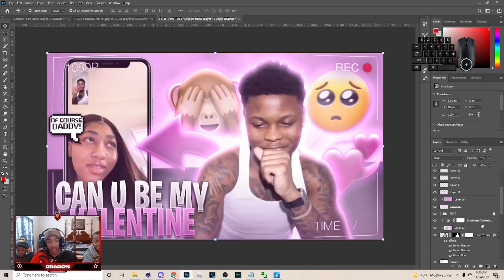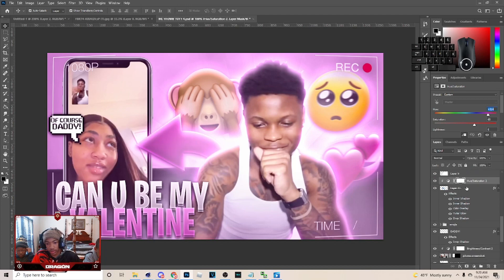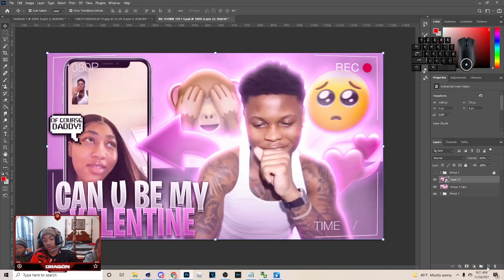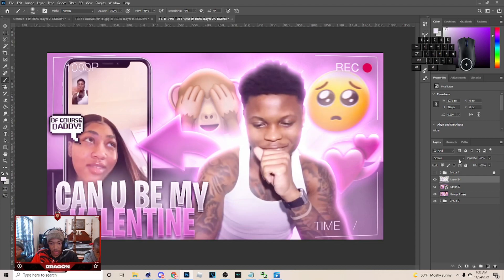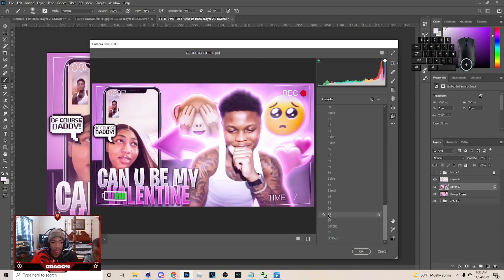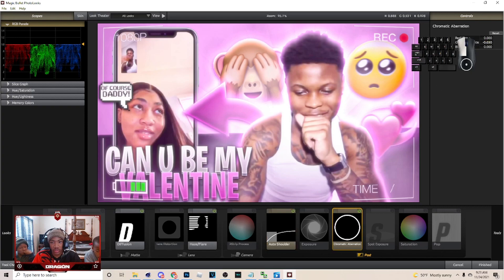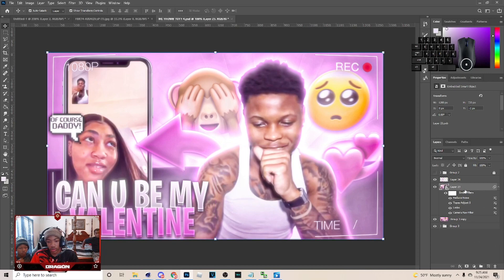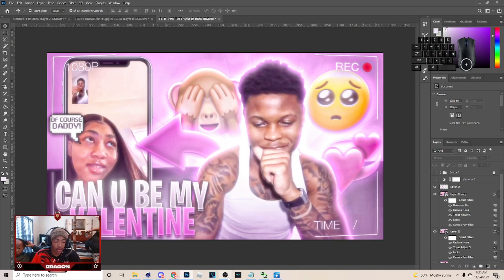Photoshop Tutorial: How To Make IRL Thumbnails Better! | CRF, Magic Bullet, and Topaz Labs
Photoshop Tutorial: How To Make IRL Thumbnails Instantly Better! | CRF, Magic Bullet, and Topaz Labs

Xbox: NF DragonXI